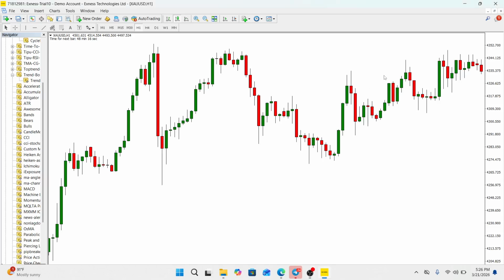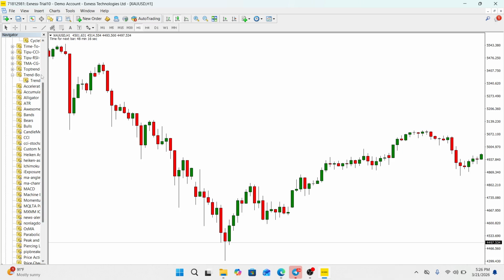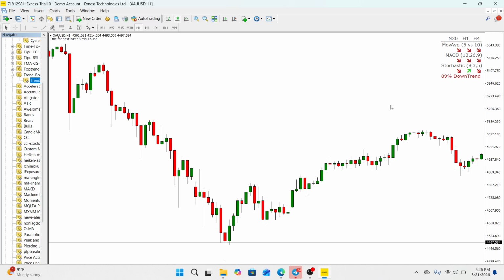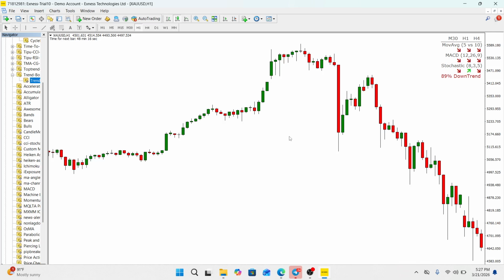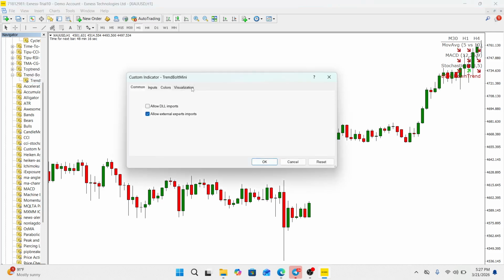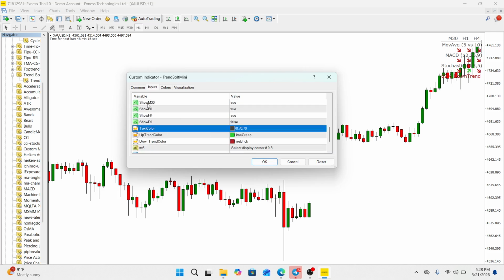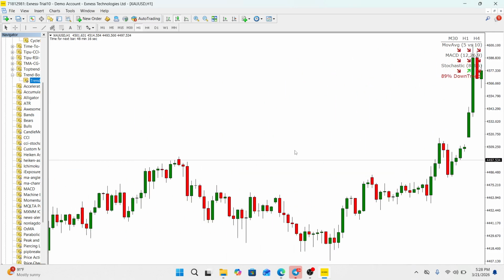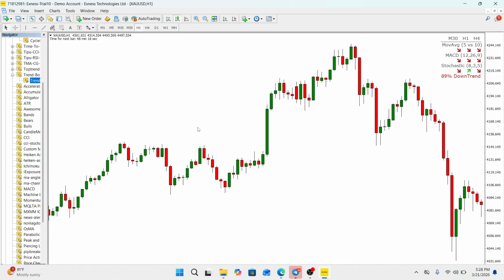Trend Bolt Mini Panel Indicator for MT4 – Compact Multi‑Timeframe Trend Dashboard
The Trend Bolt Mini Panel Indicator for MT4 condenses multi‑timeframe trend information into a small on‑chart panel, using colour‑coded signals to show bullish or bearish conditions at a glance. It helps traders confirm trend direction, filter weak setups, and avoid trading against dominant momentum without cluttering their charts.

In this video, you’ll see how the mini panel is laid out, how trend alignment or conflict across timeframes is interpreted, which settings control timeframes, colours, and alerts, and how to integrate this panel as a trend‑confirmation layer within your own strategies and risk rules.